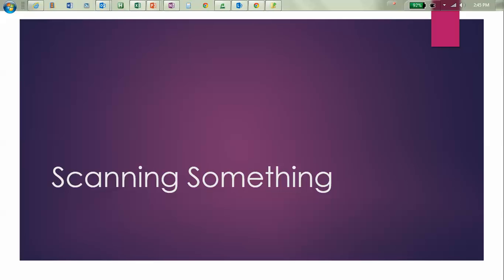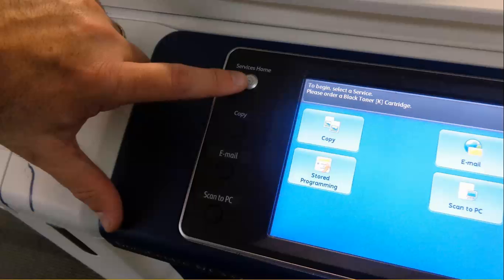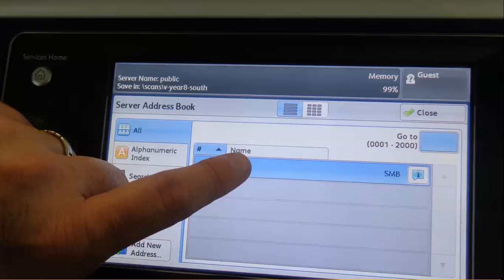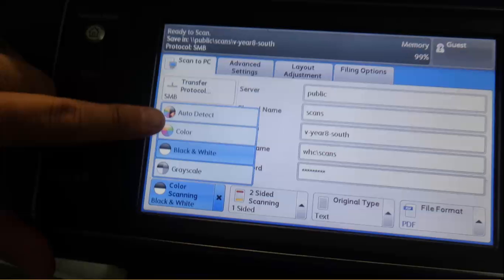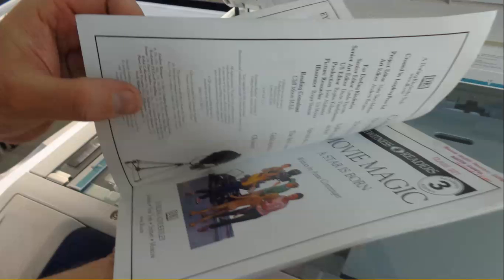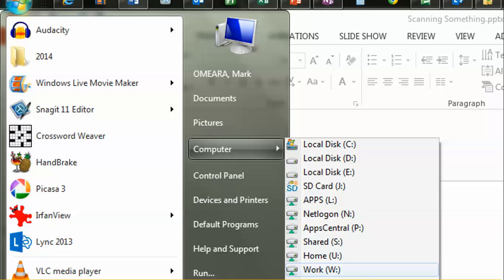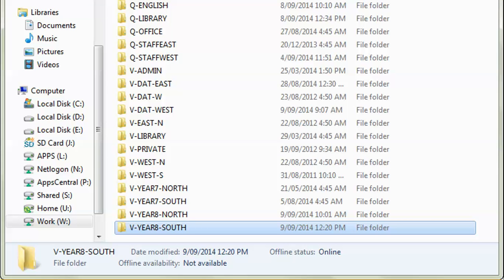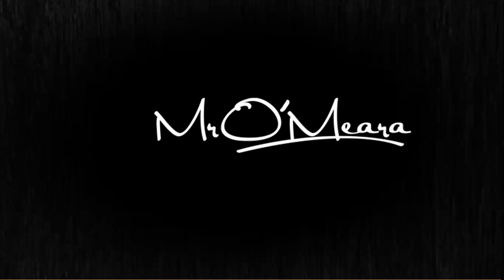Scanning at School, Bro